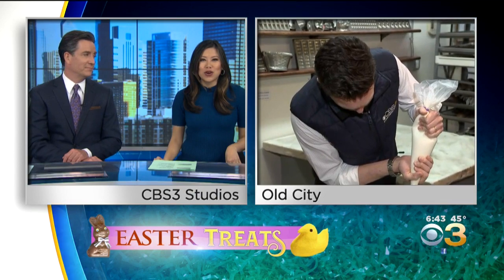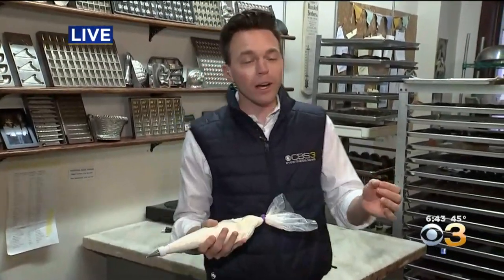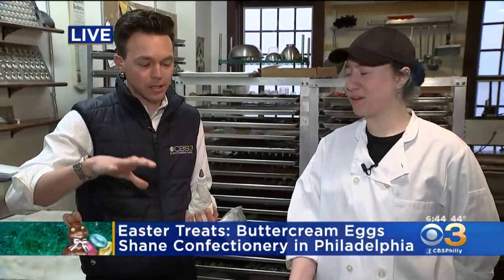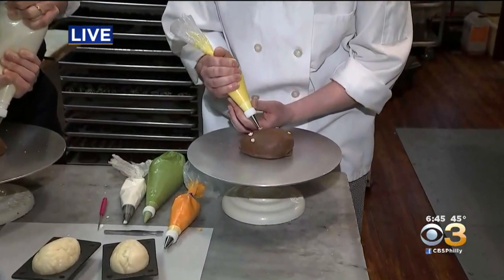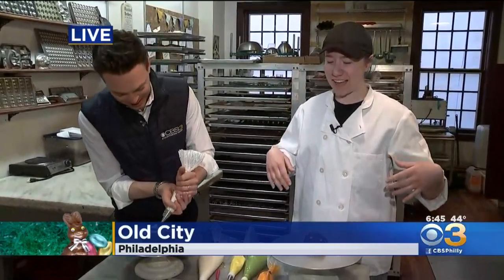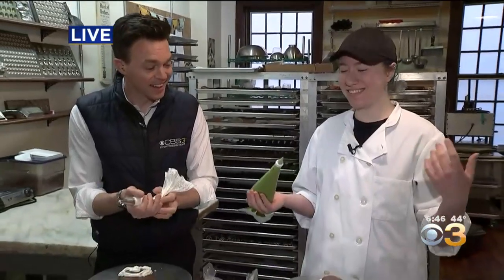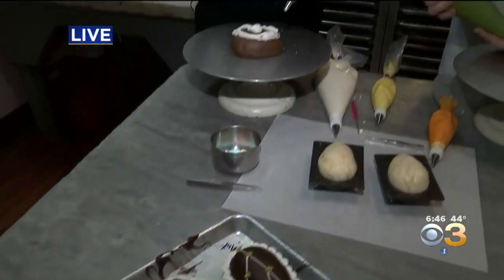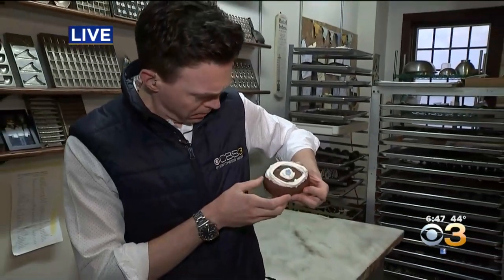Shane Confectionery In Old City Busy Creating Popular Buttercream Eggs Just In Time For Easter